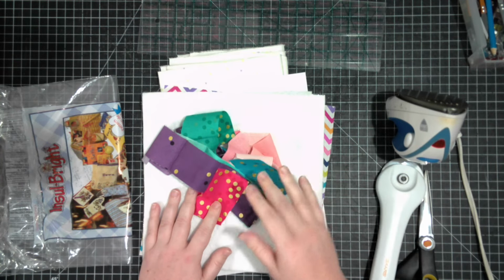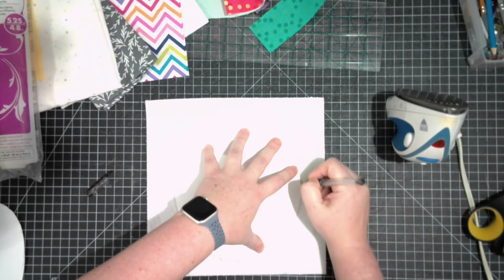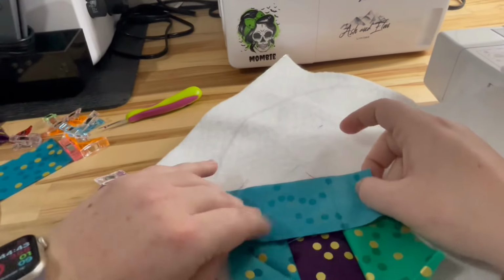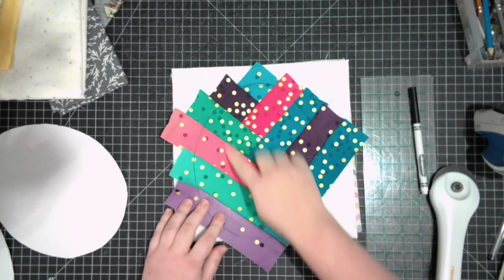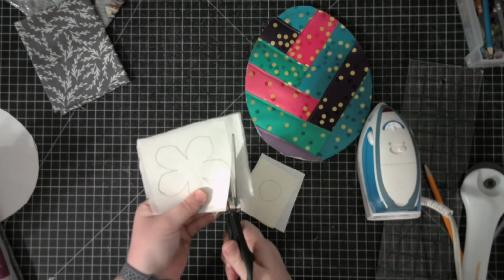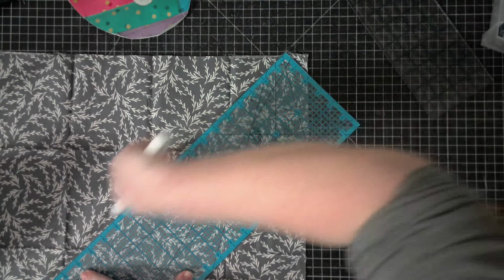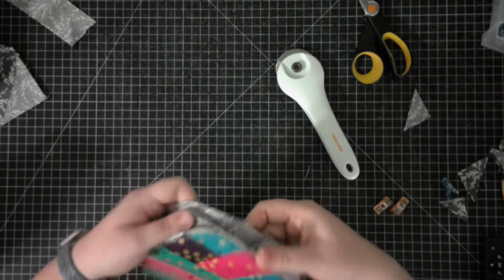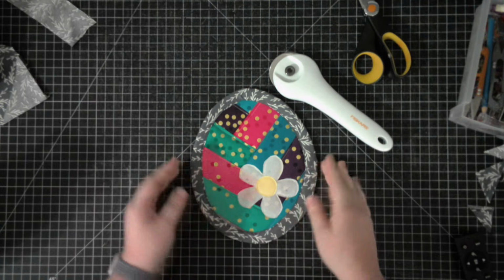East Egg Pot Holder Tutorial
It’s freebiefriday time 😍😍😍😍
This week I decided to do a tutorial for this SUPER CUTE Easter Egg Pot Holder I saw on Instagram! It’s such a quick easy sew and I thought it would be PERFECT for the upcoming holiday.

If you need to snag some Insulbright or HeatnBond Iron On Adhesive you can get them here:
Insulbright (aff link)
Iron on Adhesive (aff link)

If you want to see the inspiration for my tutorial check out simplyeilene’s Instagram video